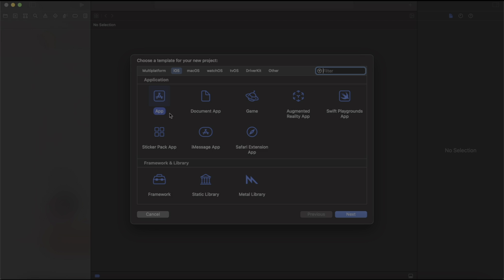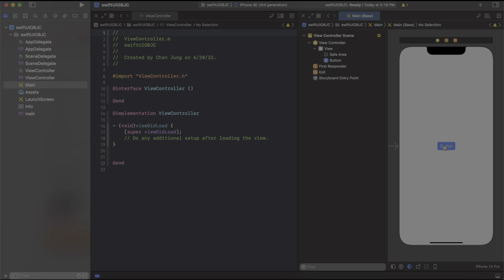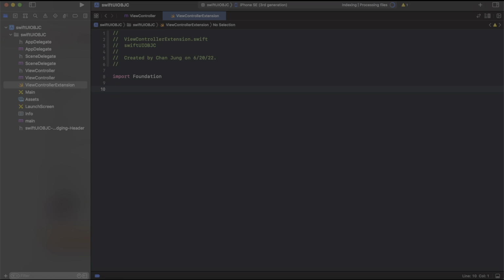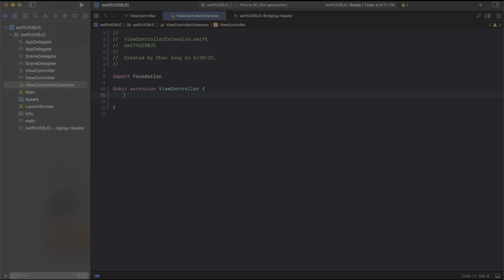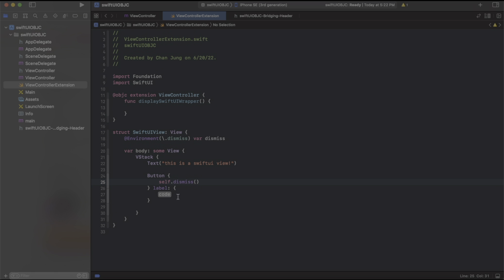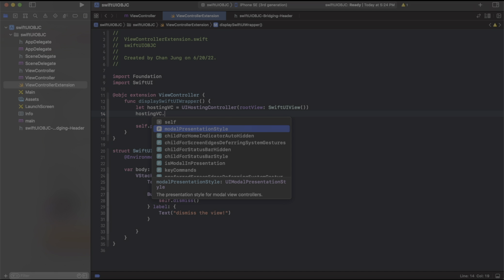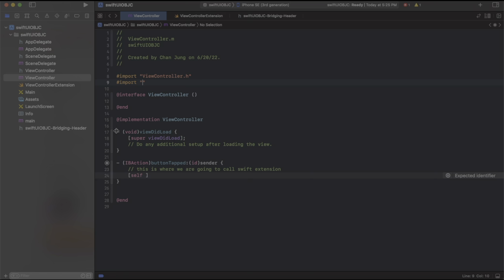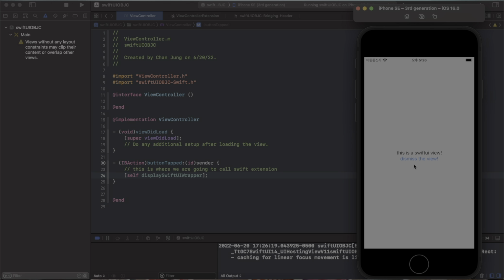How to present SwiftUI View on Objective-C codebase